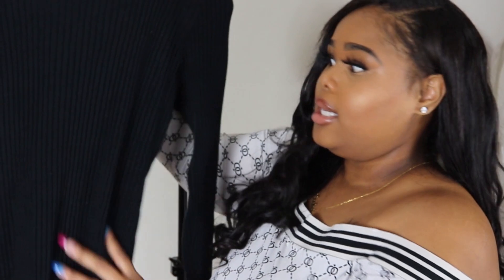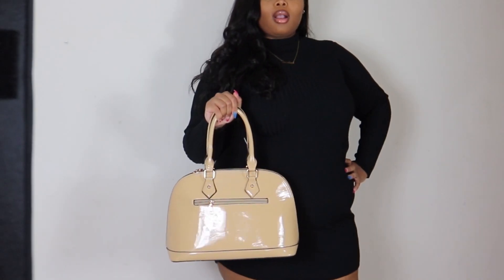Plus size Fall/Winter TRY-ON HAUL | Fashion Nova | Shein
Location : Los Angeles Ca
Age : 26
New Instagram  -
Candiceonyoutube